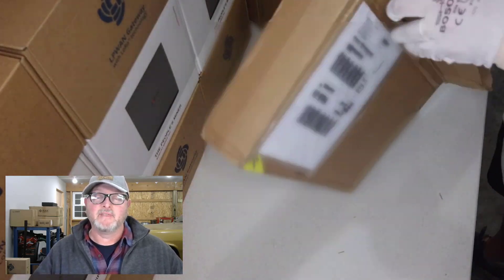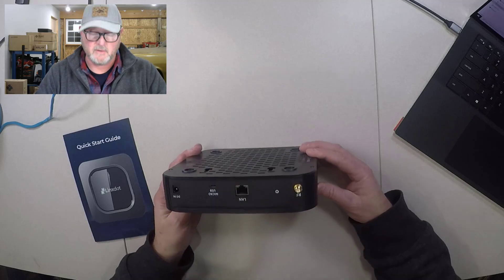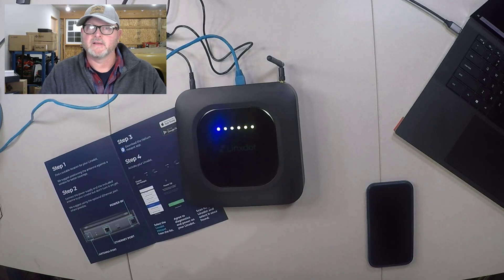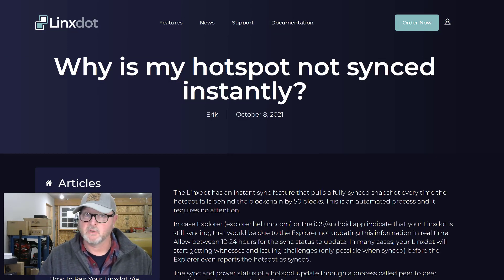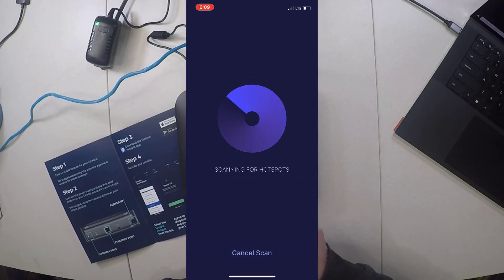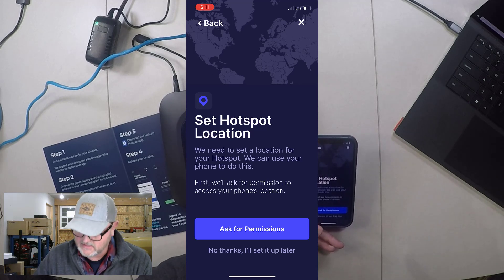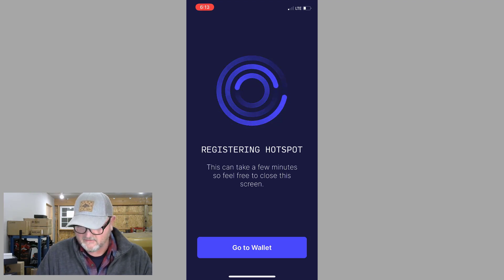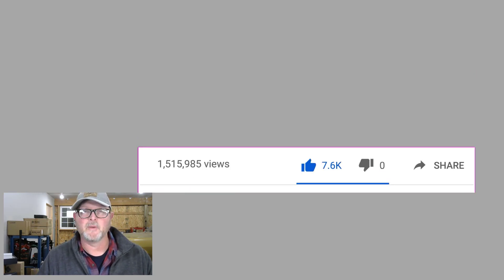Linxdot Helium Miner - Setup Tutorial & Antenna Upgrade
Watch this video for a step-by-step tutorial for the Linxdot miner setup.

Watch until the end for additional info about antenna upgrades.

Helium Street is presenting this information for entertainment and educational purposes only and none of the content presented in either video form or links should be considered or used as financial advice. Do not spend money you cannot afford to lose and do not use the material presented in this video as a financial advice.

For more information about the topics discussed in this video and links to some of the products, check out